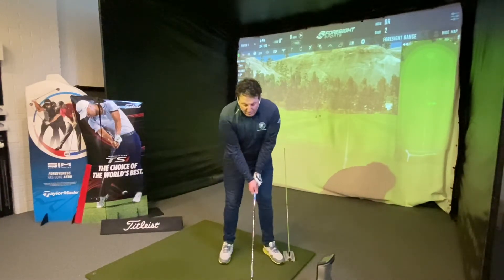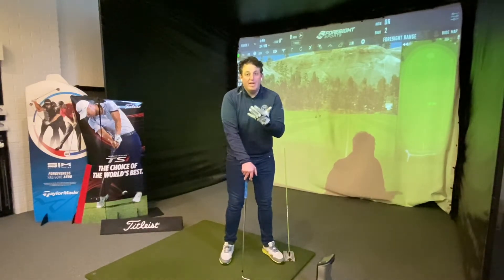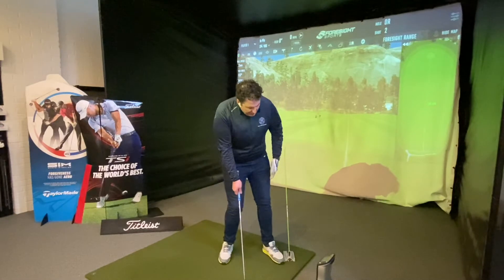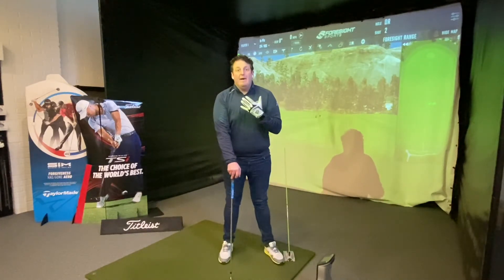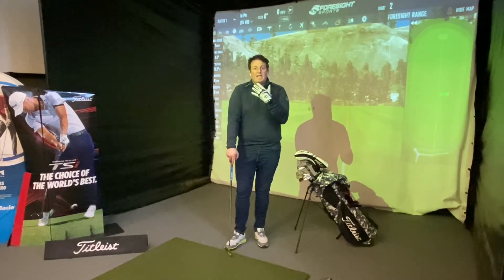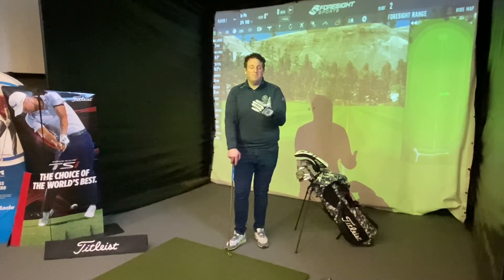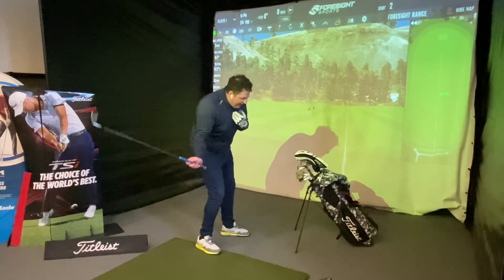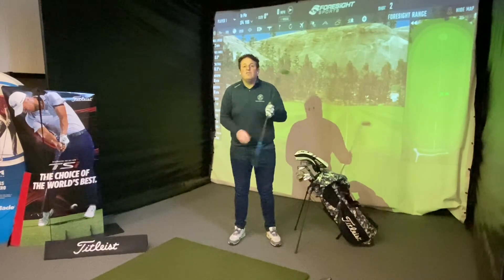Hanging Back in the Golf Swing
This week's tip of the week deals with a common fault in many golfers in hanging back. Many golfers struggle to move weight forward into their lead leg so opt for the hanging back movement.